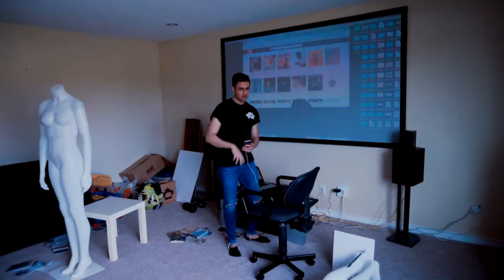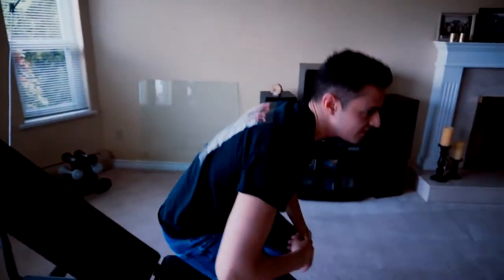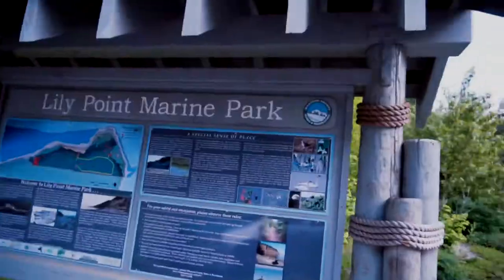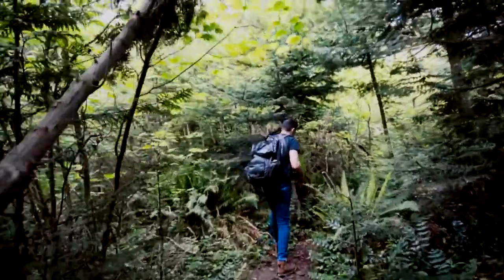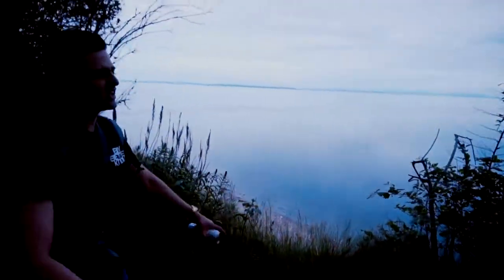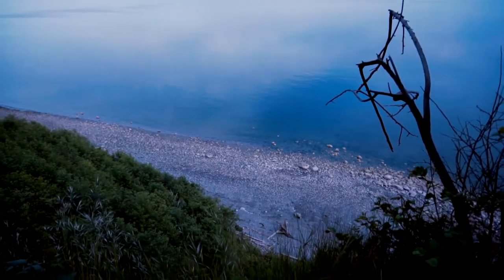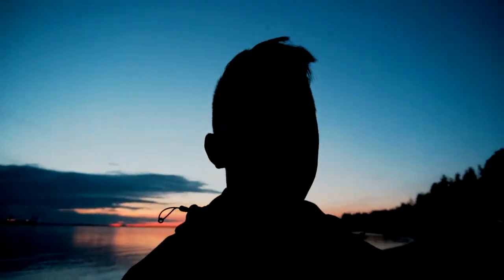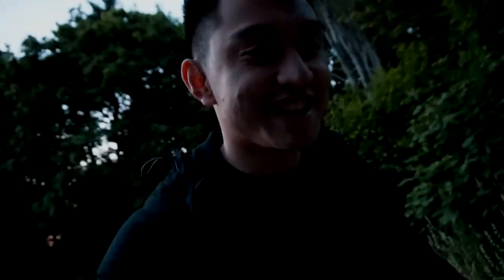EXPLORE BC: Point Roberts | Sony A6300 Vlog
ExploreBC: This is the first of many explore BC vlogs.

Cheers,

Chris Daley

P.S.: Yes, I am aware that Point Roberts is technically not in BC, but it's close enough!

Support the artists:

Mickey Valen - Wildcard (feat. Feli Ferraro)

Aire Atlantica - Make You Mine (feat. Ameria)

The Rig:
Sony A6300 + Kit Lens